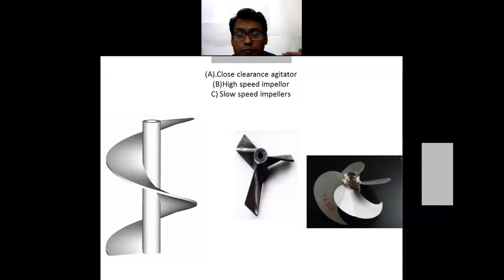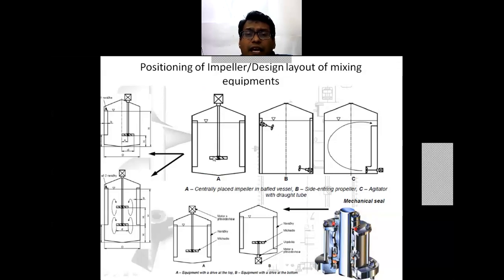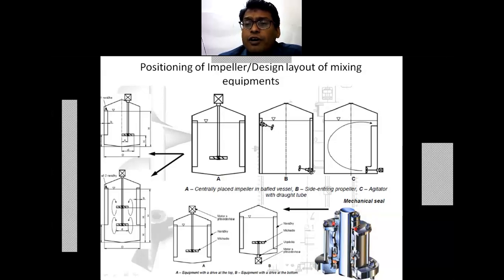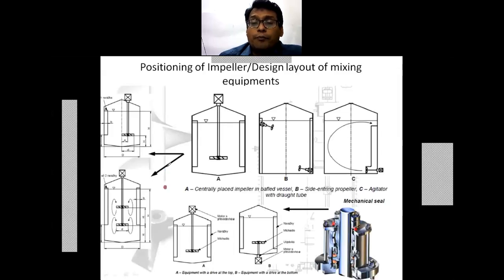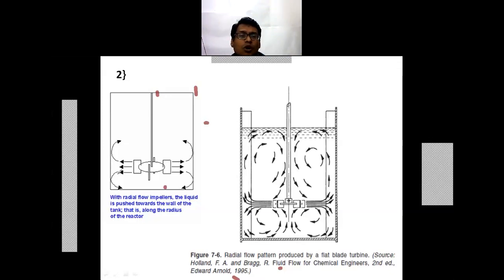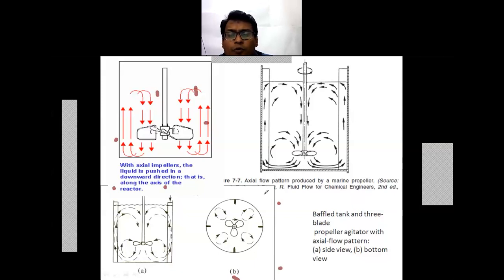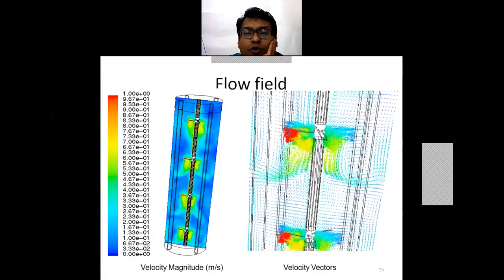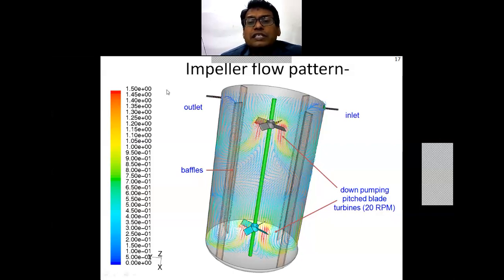20 Flow pattern in agitated vessels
flow pattern in agitation